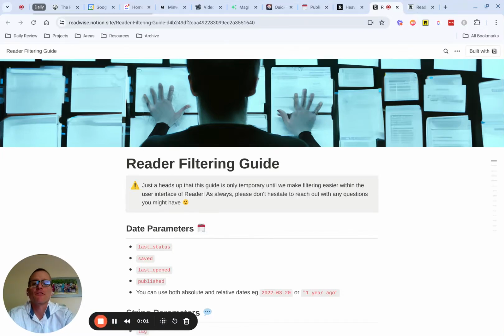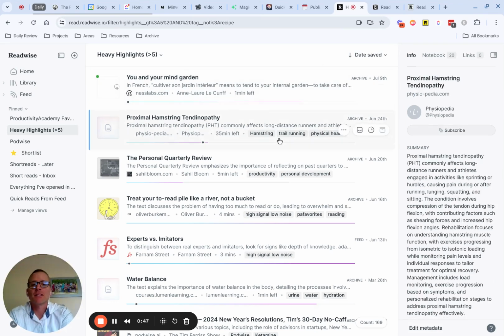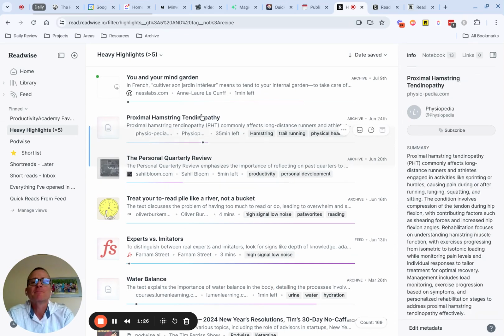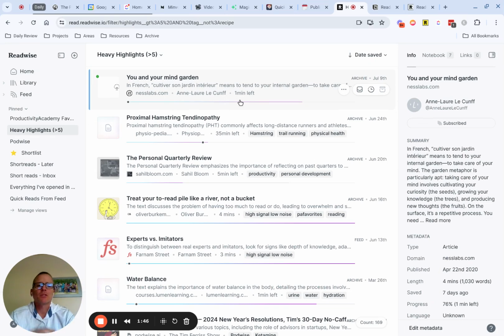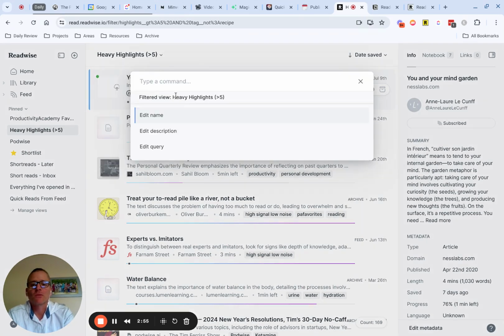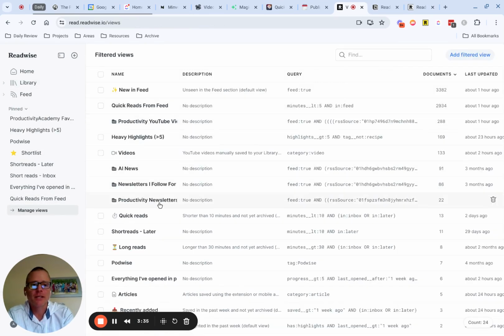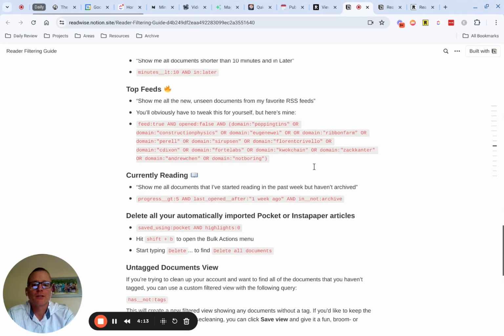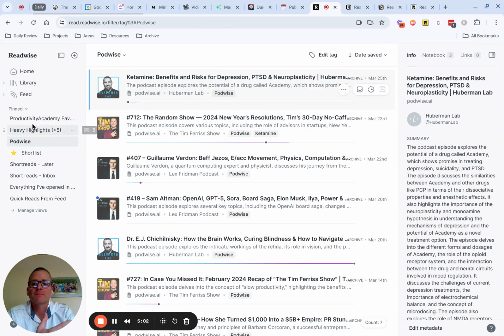Read Smarter, Not Harder: Readwise Filters - My Favorites & How To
Check out this powerful feature in the Readwise Reader app to improve your reading and annotation experience. The video covers various filters like 'Heavy Highlights' to surface articles with lots of highlights, 'Short Reads' for quick reading sessions, 'Podwise' to collect podcast highlights, and custom filters you can create. Learn how to access, edit, and set up new filters to better organize and prioritize your reading materials in Reader.